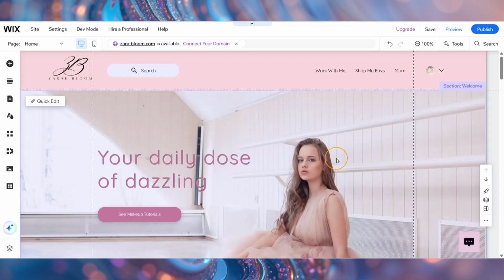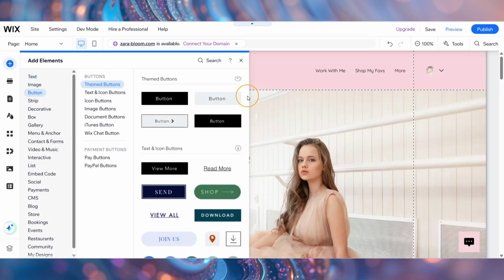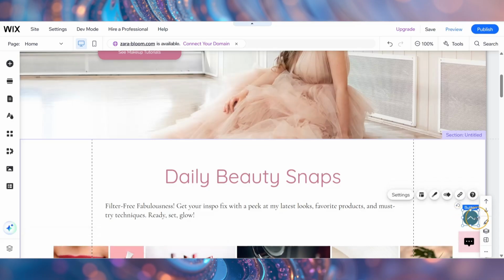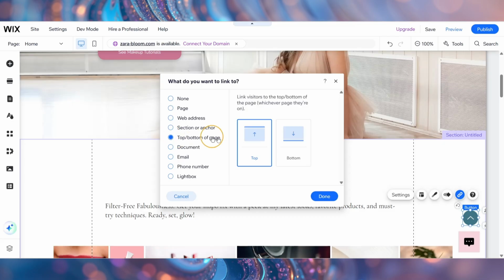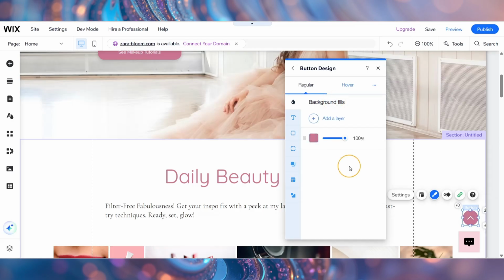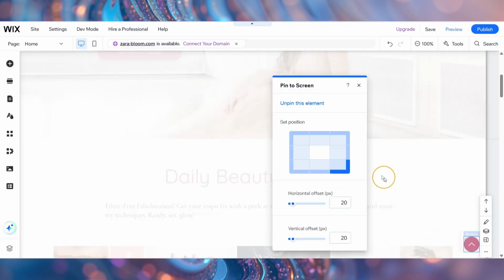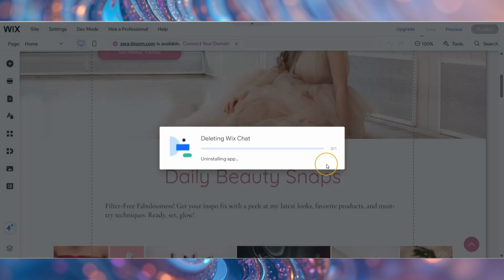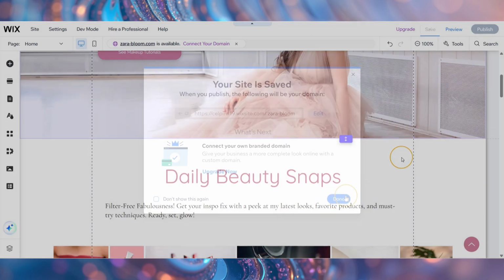Wix Beauty Influencer Site: How To Add A Back-to-Top Button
Tired of making visitors scroll forever? The Back-to-Top Button is a small feature with huge convenience! This super quick tutorial shows you exactly how to easily add this helpful button to your Wix beauty influencer site.